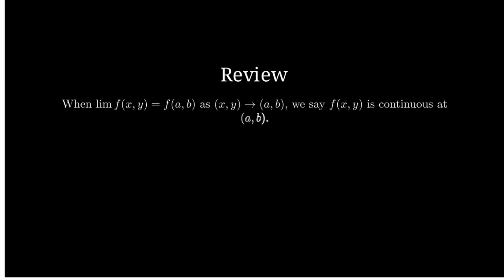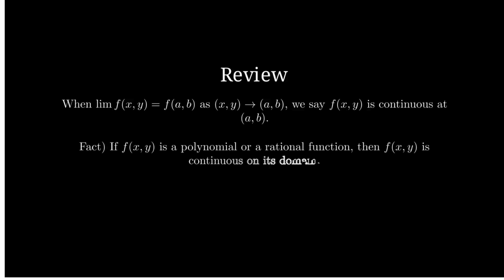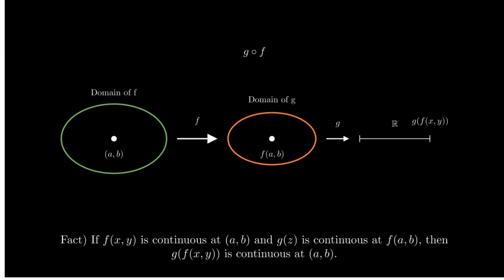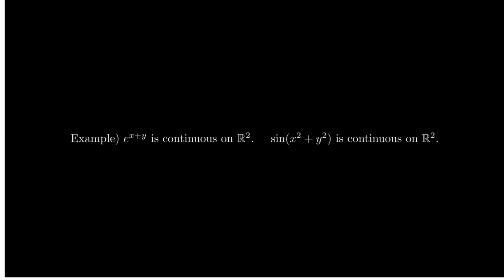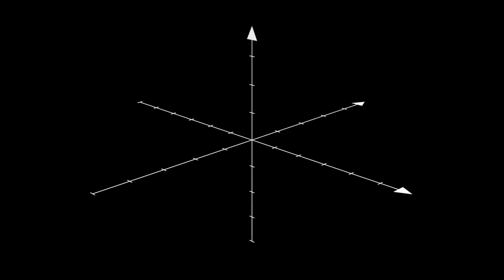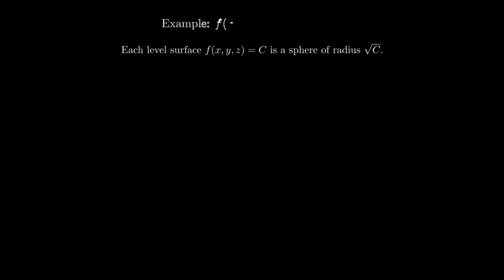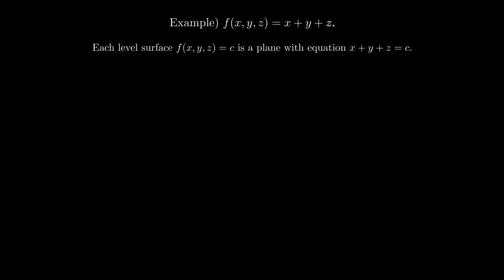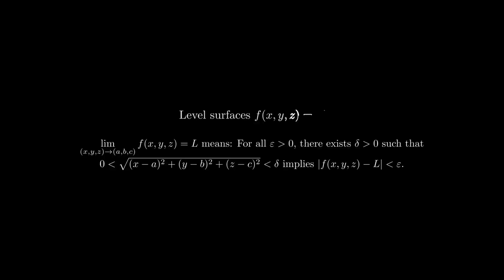인공지능 에이전트 시연 영상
단 한 번의 input 데이터 제공을 통해 제작한, 인공지능 에이전트 (GPT-o3, GPT-4o) 를 이용한 교육용 수학 영상입니다. python manim 라이브러리를 사용해 제작한 영상입니다.